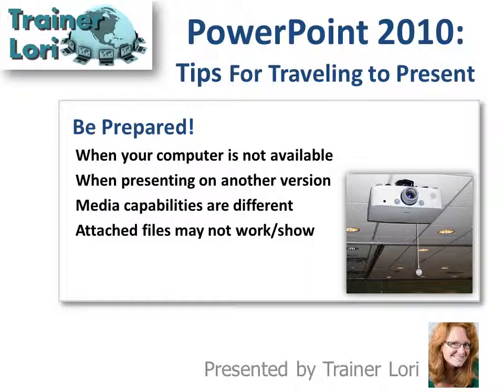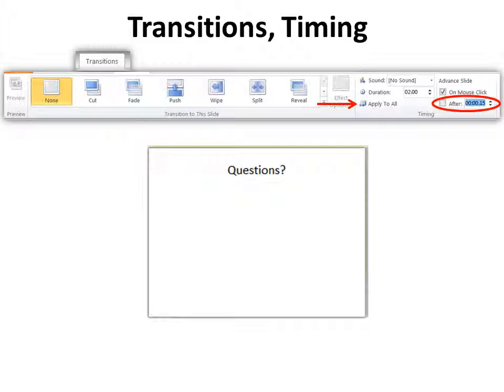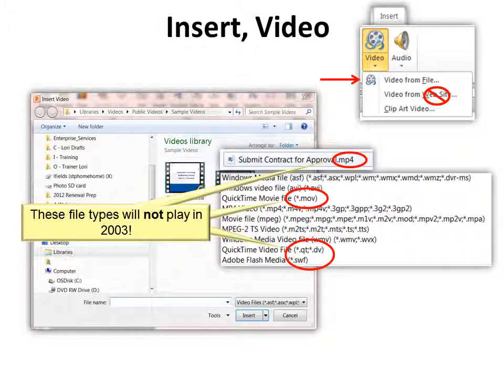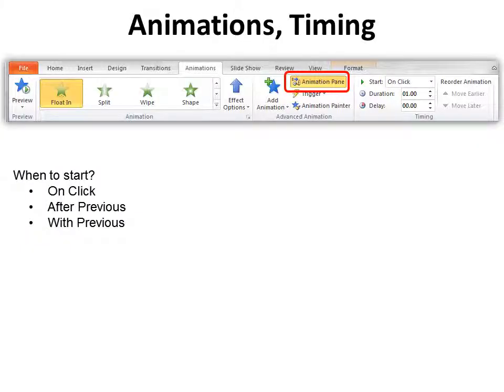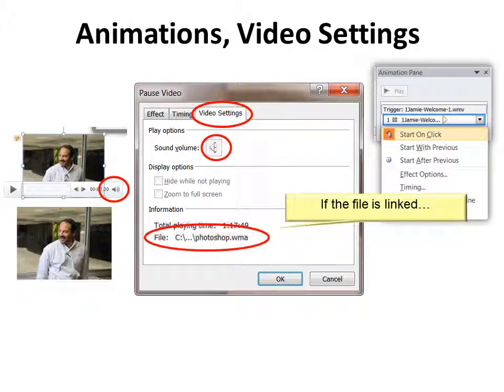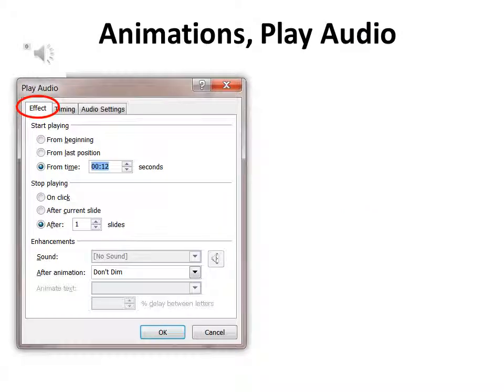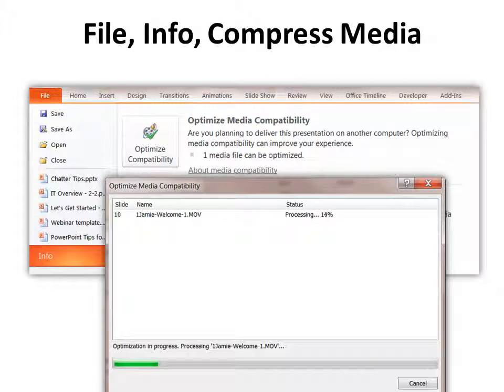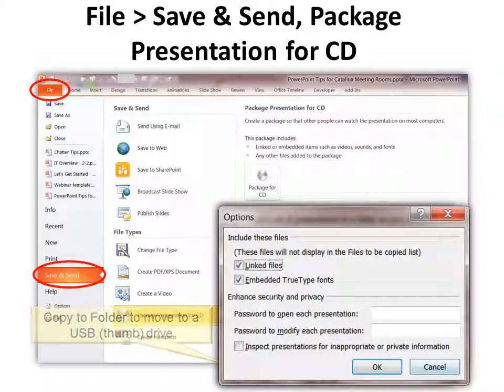PowerPoint 2010 - Tips for Traveling to Present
If you are taking your PowerPoint show on the road, watch this to prevent disaster when the unexpected can occur! Great for sales and consultants!